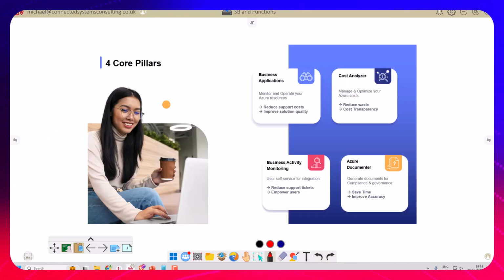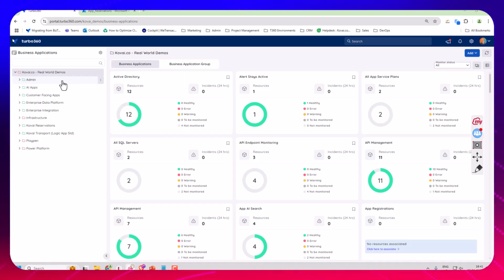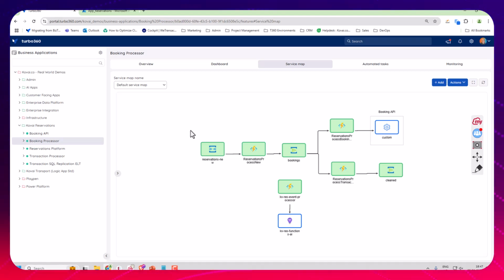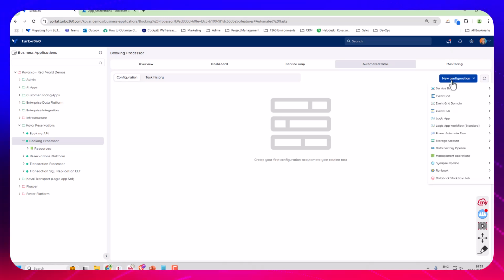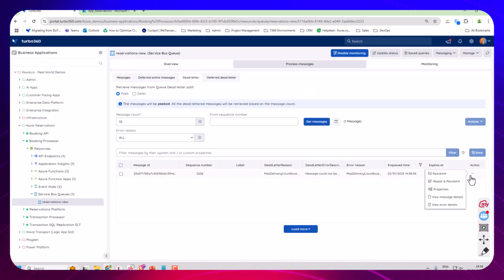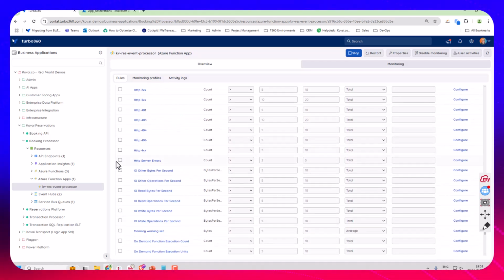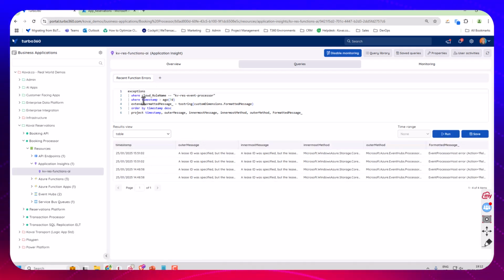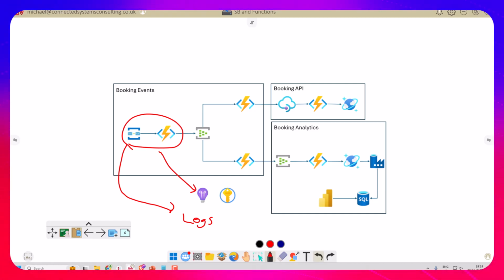Supporting & Monitoring Service Bus and Functions with Turbo360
In this video we will look at a use case where I have Azure Service Bus and Azure Functions working together to implement part of a real world like architecture.

We will look at how this fits into the bigger picture and then we will look into the cloud operating model for a solution like this.

We will be talking about how Turbo360 can help make this use case easier to manage and operate in the real world and focus on shifting support left to help free up your developers and azure experts to focus on building the next great application while empowering your L2 and L3 support people to do more without the need to give them overly powerful privileges which they may not have the experience to use

We will look at options like:
- Monitoring the health of queues
- Monitoring the health of functions and function apps
- Visibility of the performance
- Handling scenarios like dead letter messages